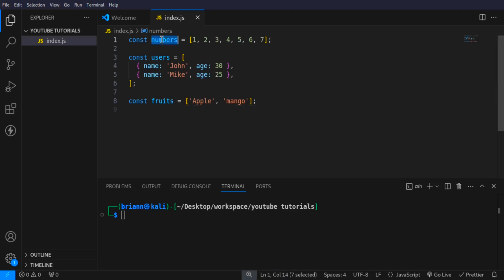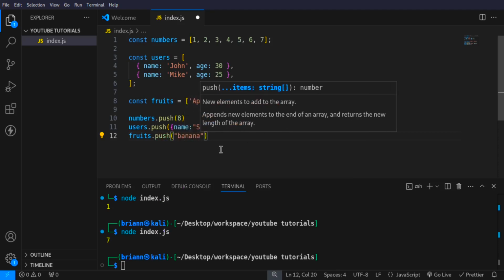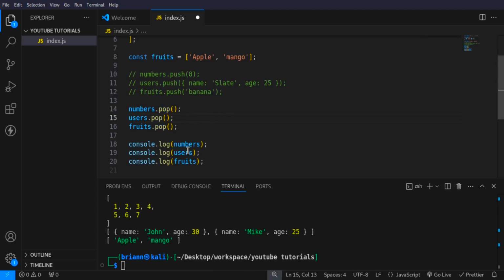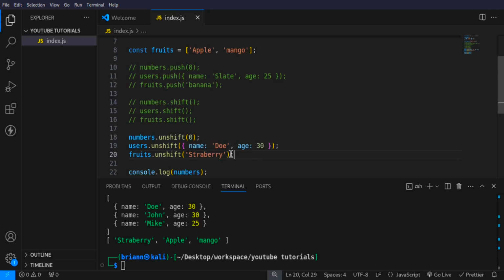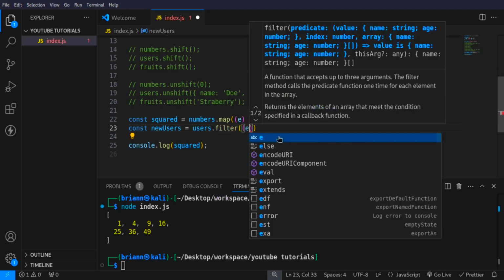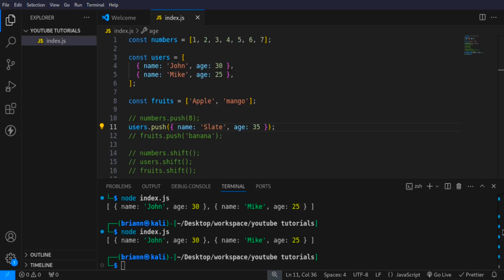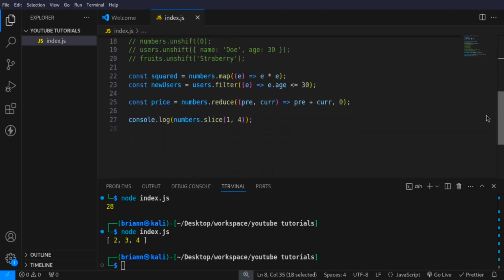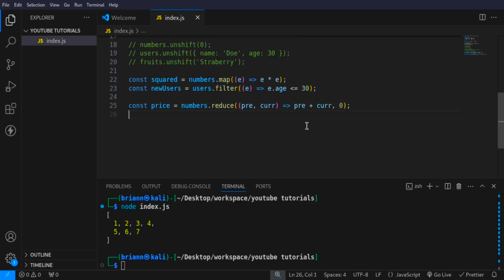Learn Javascript : JavaScript Arrays Explained! 🔥 Must-Know Array Methods & Pro Tips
📌 JavaScript Arrays & Methods Explained 🚀   Want to master JavaScript arrays? In this video, we break down arrays and their most powerful methods step by step! Learn push, pop, map, filter, reduce, and advanced methods like flat, sort, and splice—all with real-world examples!